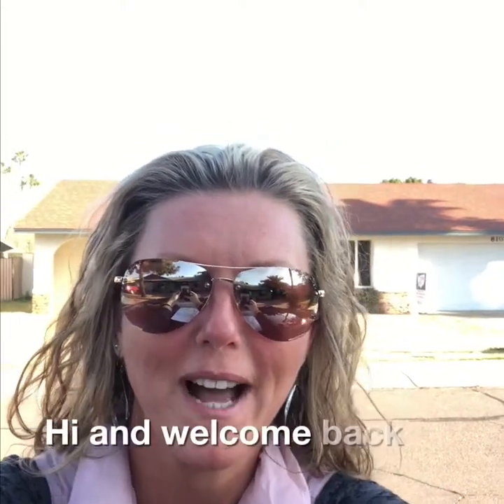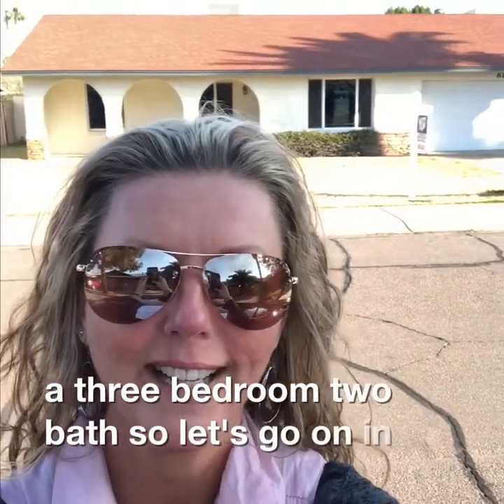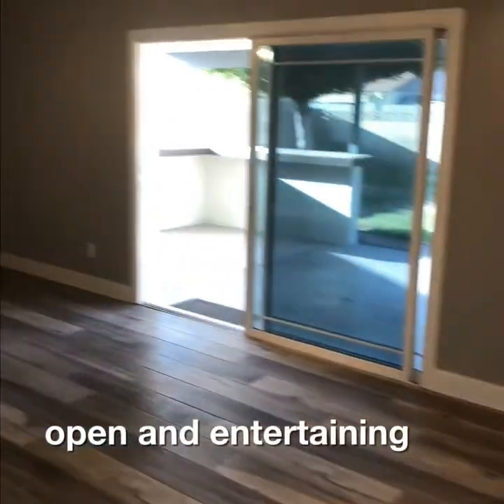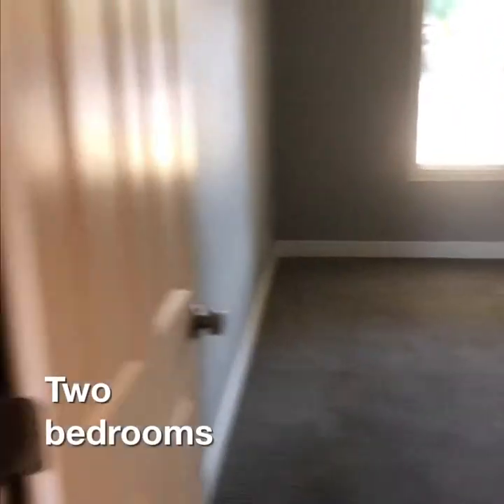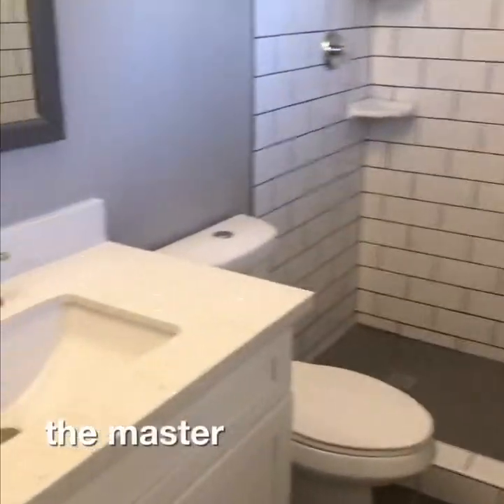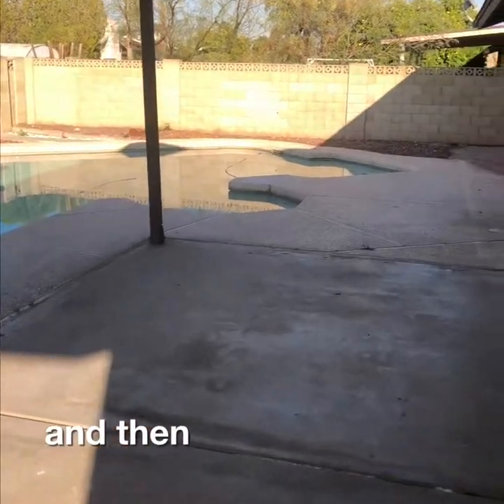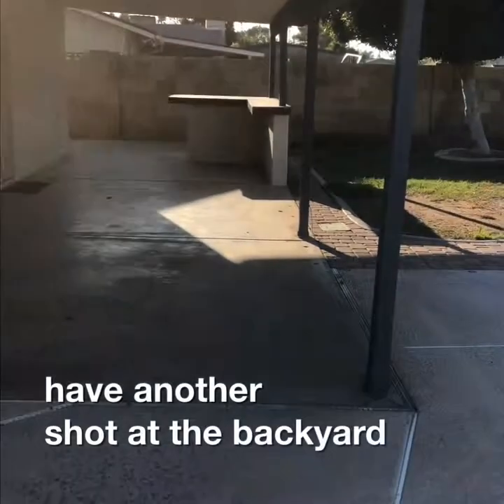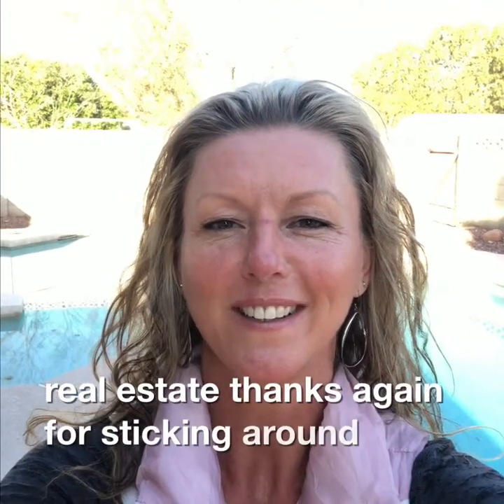First-Time Home Buyers Will Love This Beautiful and Completely Redone Starter Home!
Are you ready to take the next steps toward home-ownership? Let Tabitha Real Estate help! We can help you find a great starter home, like this completely remodeled home in Tempe. Check out all of our listings when you visit us today!

Today’s Walk-Through Wednesday video shows off this gorgeous Santa Fe redone contemporary model home with an RV gate, a pool, three bedrooms, and two bathrooms. This home has new windows, new flooring, paint, fixtures, and more! You’ll feel like you’re walking into a brand new home. Get in touch with us at Tabitha Real Estate today to learn more about this amazing property or to view it in person!